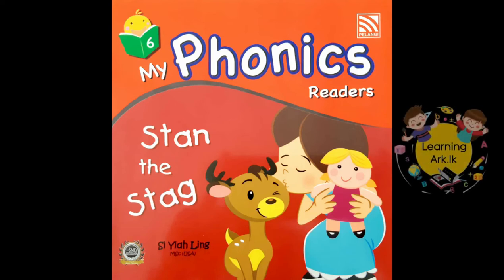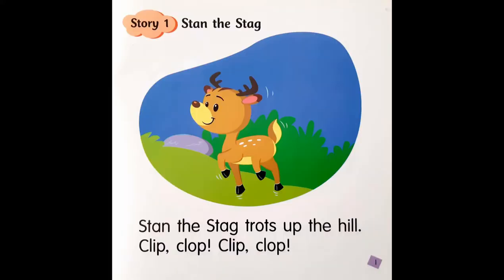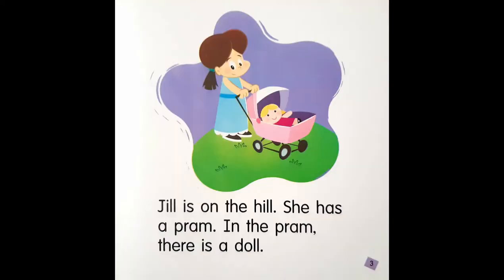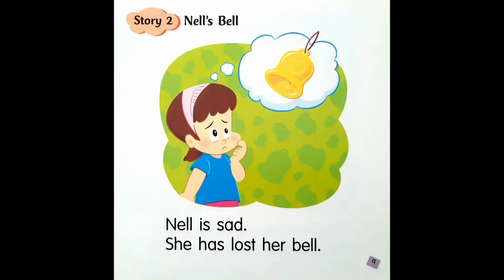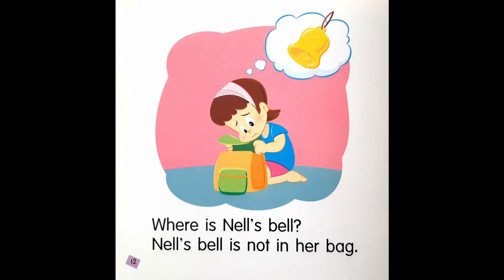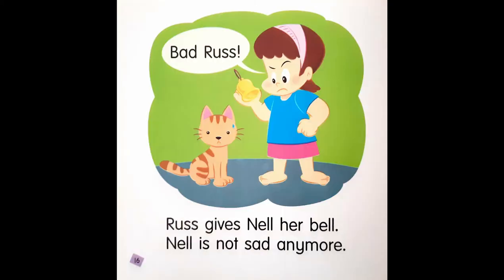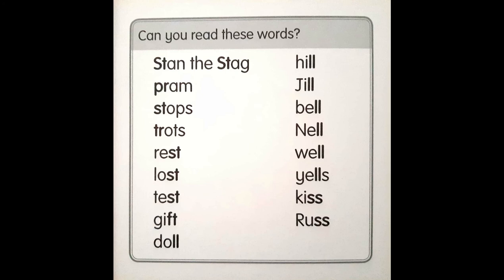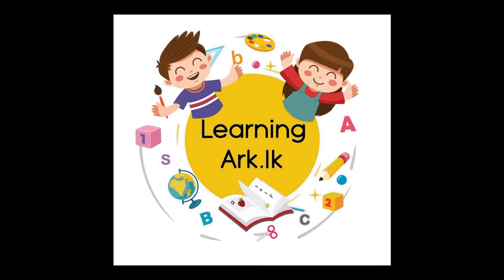# 6. Stan the Stag ( Consonant Blends) - My Phonics Readers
Stan the Stag is the the  6th book of the, My Phonics Readers series published by Pelangi Books Indonesia. Each book has 2 short stories focusing on specific sounds.

This series of 12 easy to read phonics readers has been designed to enable children to achieve success and gain confidence in reading, each book focuses on a set of skills that builds on the previous books. The children who are taught the skills of decoding words through sounding out letters and letter combinations become better readers.

The task of reading is made fun and meaningful, using controlled vocabulary, simple sentence structures, rhyming words and colourful illustrations.

This book focuses on - Initial Consonant Blends (st, tr, pr and final consonant blends ft, st, and final double consonants ss and ll).

Thank you Pelangi Books for designing amazing readers for kids.

Author - Si Yiah Ling (Msc - USA)
Publisher - Penerbitan Pelangi Sdn.BHd
Year - 2011